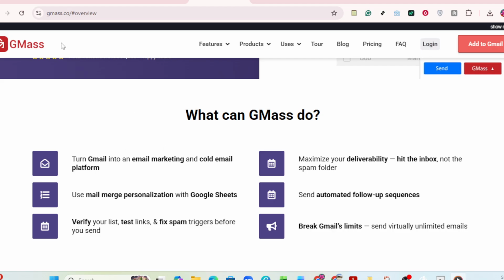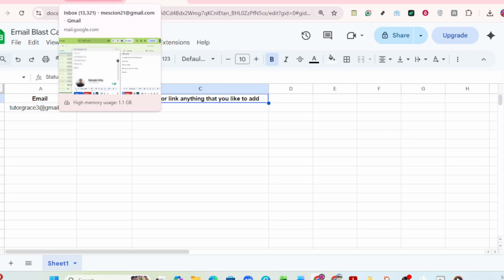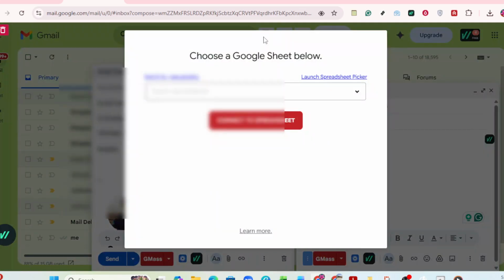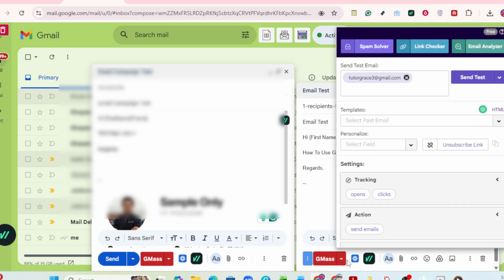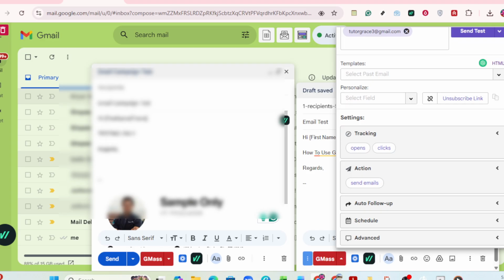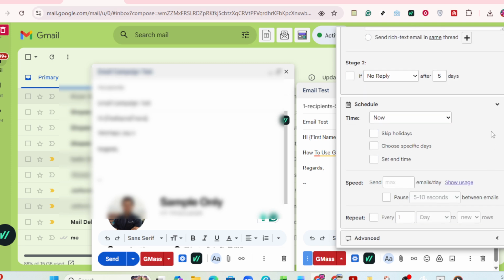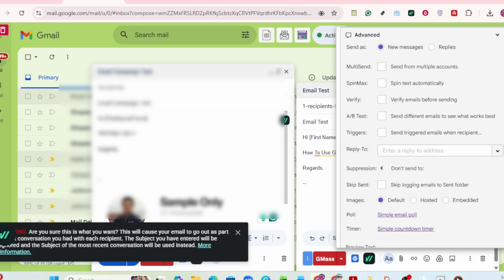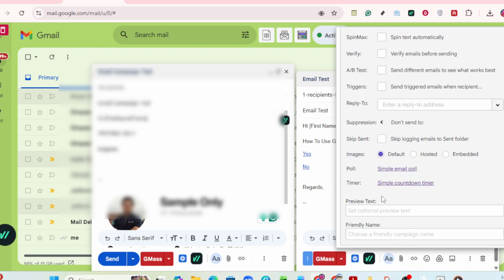How to Use GMass in Gmail [2026 Guide]